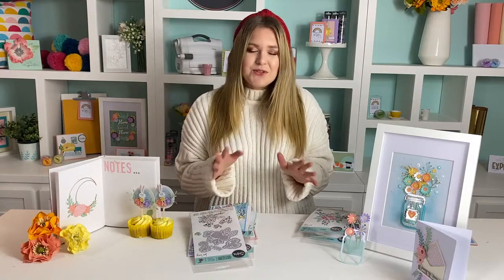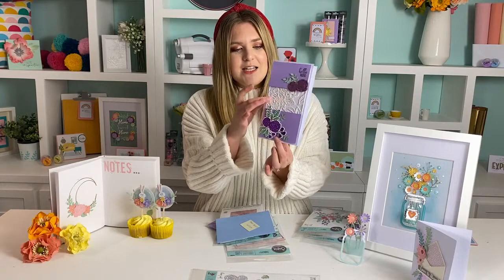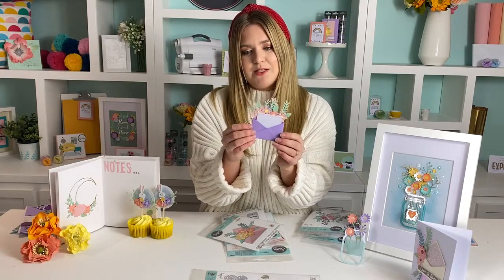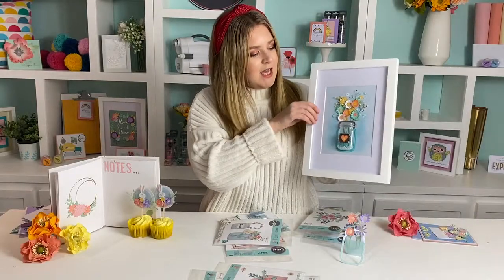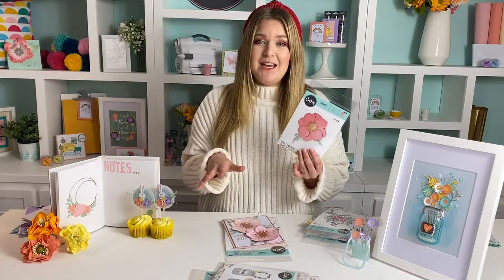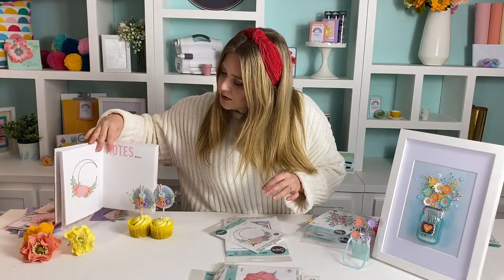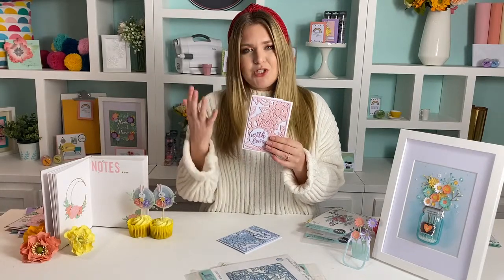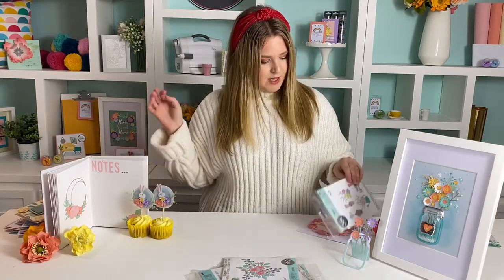Watch Sizzix on Create & Craft TV on Jan 3rd for our florals show! Here's just a sneak peek.